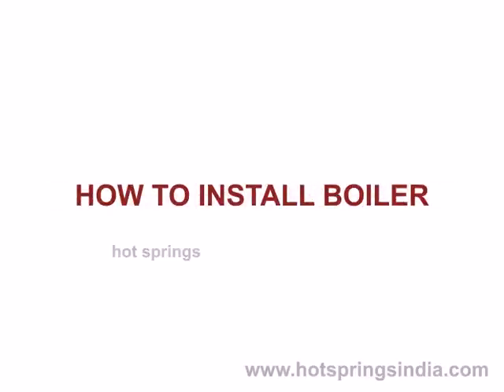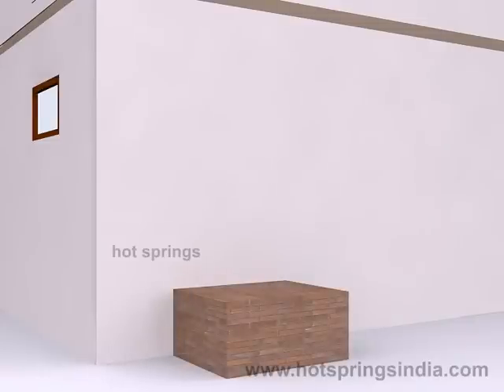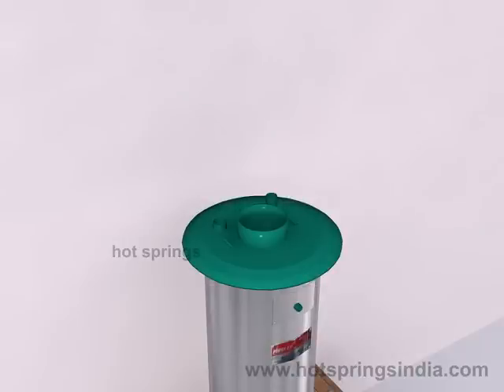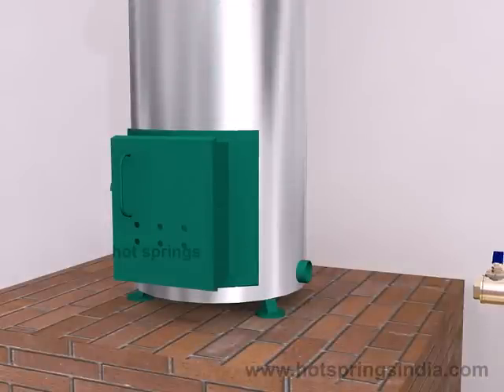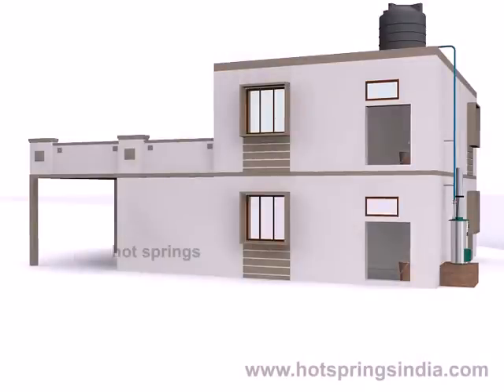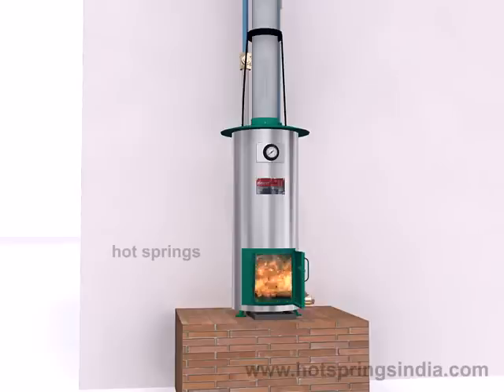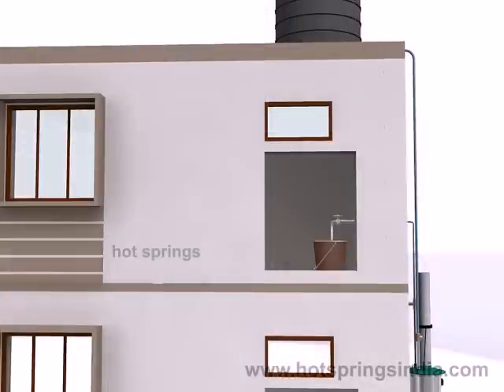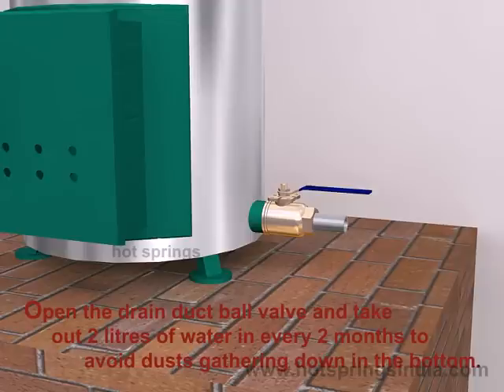Firewood water heater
Firelit water heaters cuts off your electricity bill and works with very less quantity of industrial and agricultural wastes.
Firelit is a storage type water heater and it provides a wide range of capacities starting from 40 litres to 1000 litres.
Firelit gives a 2 year warranty for domestic and non-domestic units and the unit has durability up to 15 years.
Firelit Water can be supplied to the upper floors.

Technical Features:
It requires only less space for installing (minimum 1 sq.feet and maximum 5 sq.feet).
Furnace is constructed to hold enough fuel and it is designed in such a way that the water gets heated in very less time. Hence it consumes less fuel and supplies hot water in no time.ss Installation Space
The storage area is coated with a corrosion resistant, high-temperature coating that prevents the unit from giving rusty water hence gives sturdy and hygienic water.
This unit is made of mild steel and stainless steel hence suitable for continuous heating.

Suitable for :
    Homes
    Lodges
    Hotels
    Hostels
    Industries
    Canteens
    Poultries
    Pools
    Places where hot water is used.